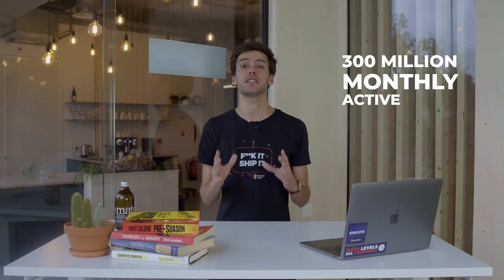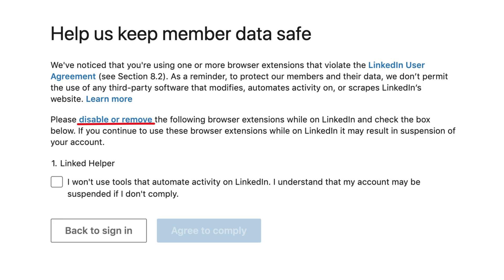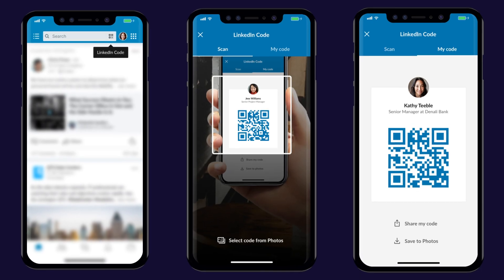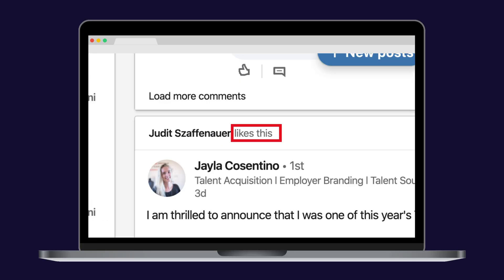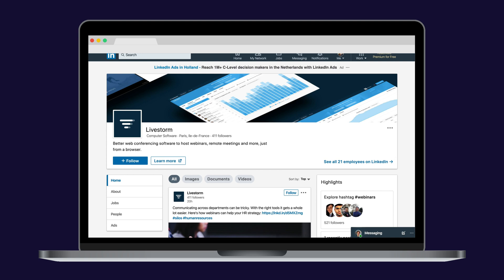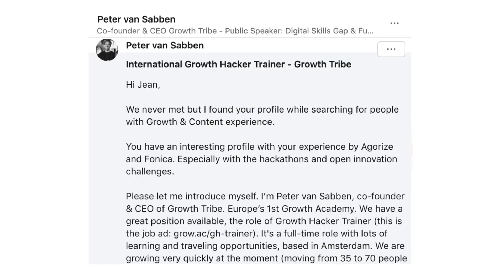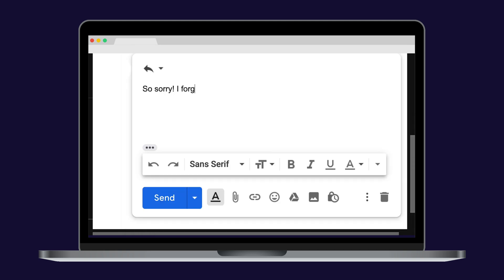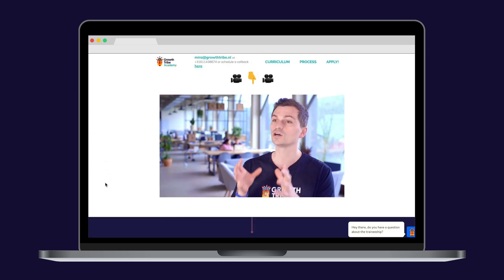15 LinkedIn Profile Tools to Optimise Your Profile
15 LinkedIn Profile Tools to Optimise your Profile

We listened, and we're back with a second video packed with tips, tricks and tools that will get you the most out of your LinkedIn profile.

We kick off with a crucial topic: automation, and how it's done correctly.

LinkedIn has been busy flagging automation tools, so it's time to be more careful than ever.

Jean shares a bunch of excellent LinkedIn tools to help you optimise your profile, filter posts and get useful data from your efforts on LinkedIn.

Want a better understanding of the actionable metrics for LinkedIn? Explore our most significant engagement find in the past weeks: documents.

Remember what we said in our last LinkedIn video: the number one success factor on LinkedIn is value. Don't post generic content with no value.

Did you know that LinkedIn is allowing its users to swap the connect button with the follow CTA? Take a look at some of the most helpful new features that help you build value and boost your LinkedIn profile. The power of the platform can be leveraged by building a strong LinkedIn marketing strategy, but consistency is always paramount.

What's new on LinkedIn? This is similar to Facebook and Instagram – you can now see current running ads on LinkedIn. We'll also go through the pros and cons of running LinkedIn ads.

We would love to hear your thought in the comments below!